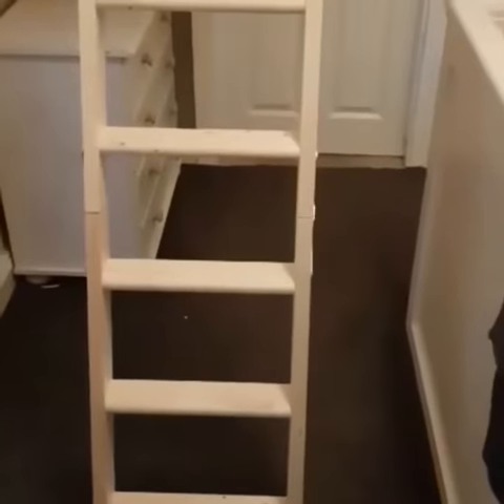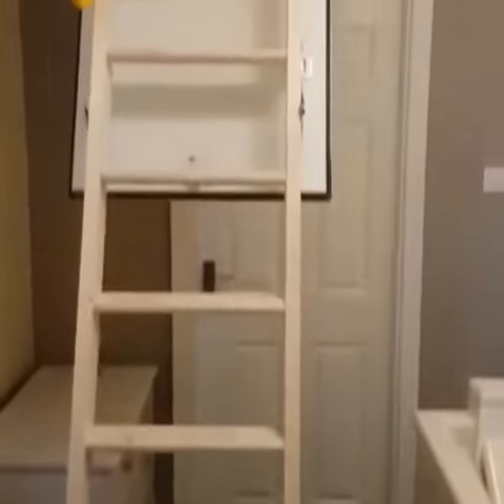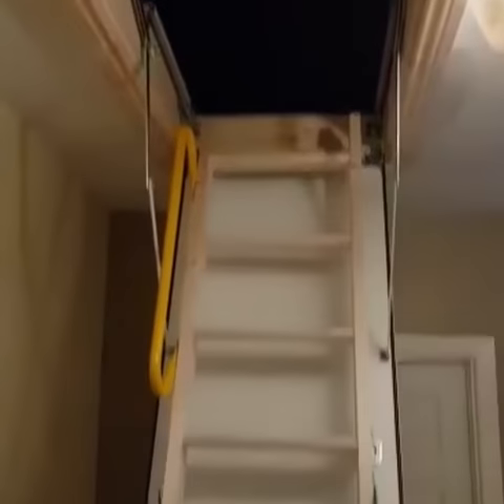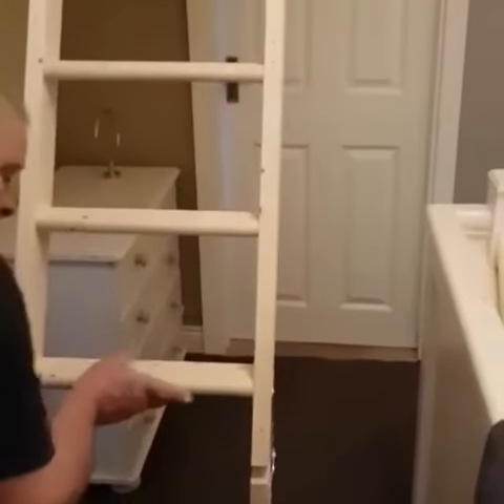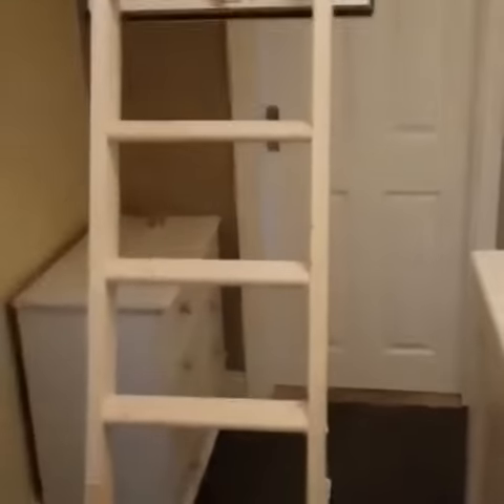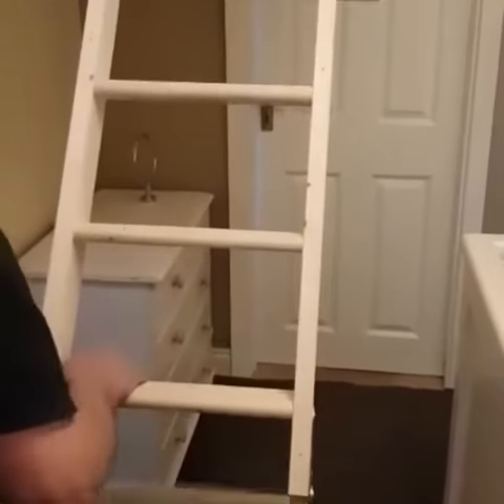Attic ladder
Attic Ladders supplied and fitted in Dublin and most surrounding areas...
€299

Our attic ladders are excellent quality, fitted with extreme professionalism, they come standard with insulated & draught proof doors, safety hand rail and rubber stoppers on the feet of the ladder.

We leave a very tidy finish and frame them off with architrave.

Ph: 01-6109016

Text or whatts App to : 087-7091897

PM us on the Facebook page.

We also have additional services
Attic Flooring
Attic light supplied and fitted.
Attic insulation